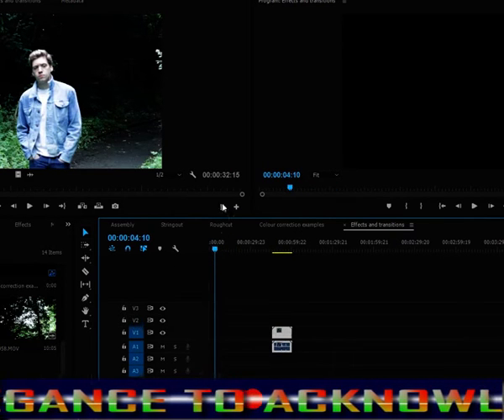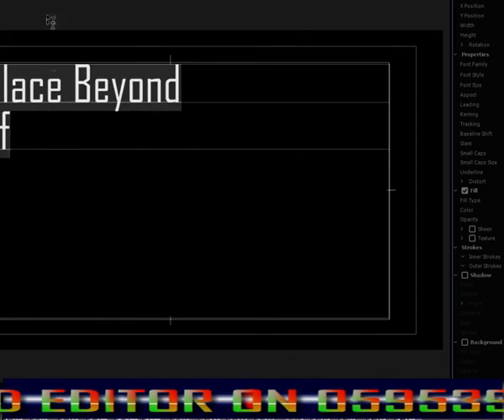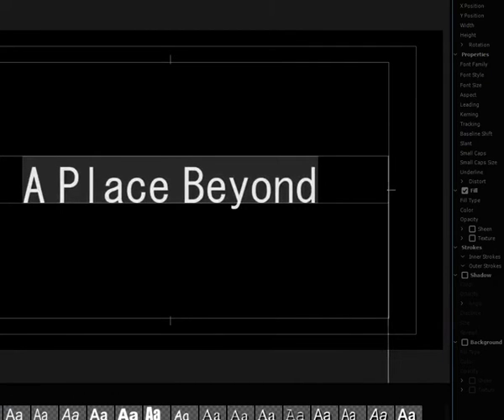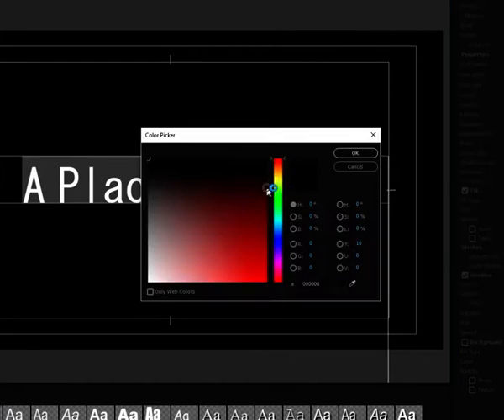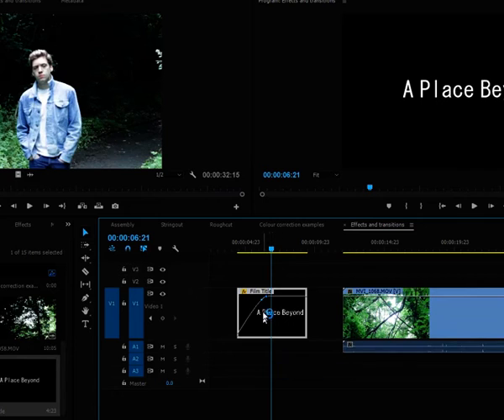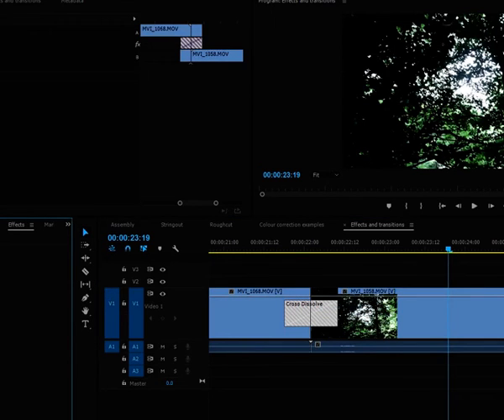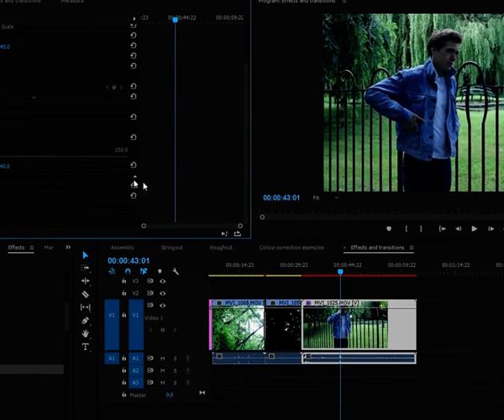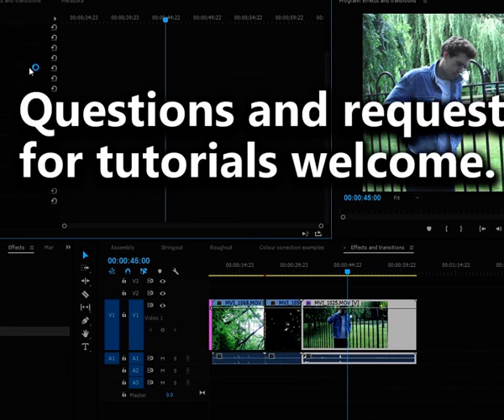PREMIE PRO TOTURIAL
HOW TO EDIT A VIDEO IN PREMIE PRO TOTURIAL